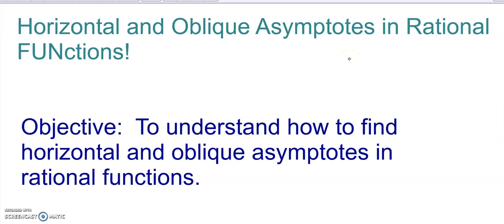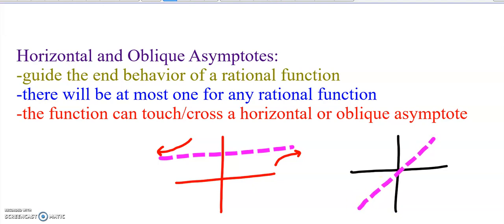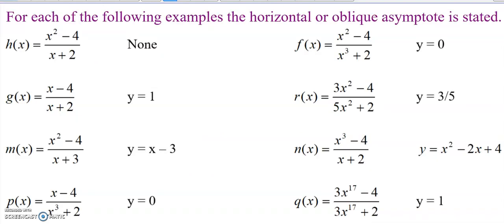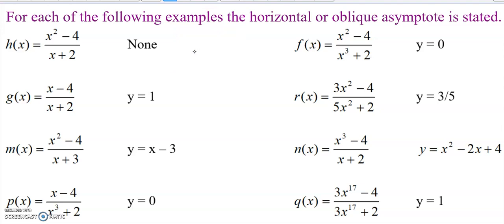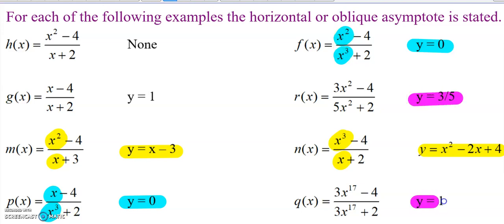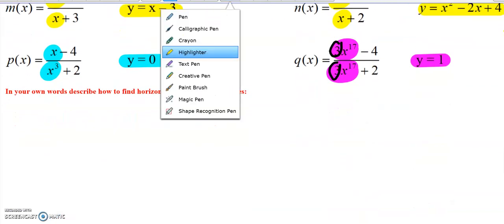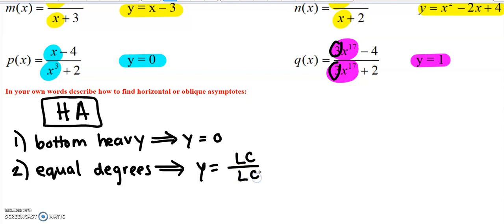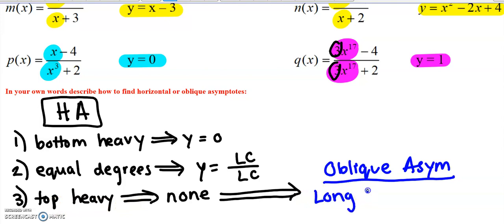Horizontal and Oblique Asymptotes in Rational Functions NEW